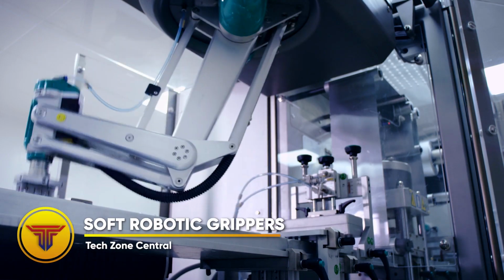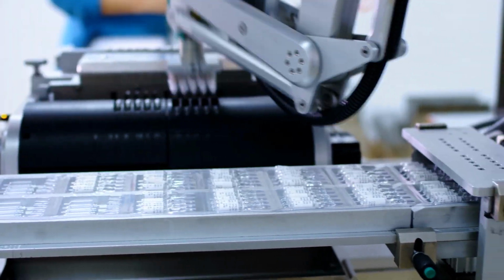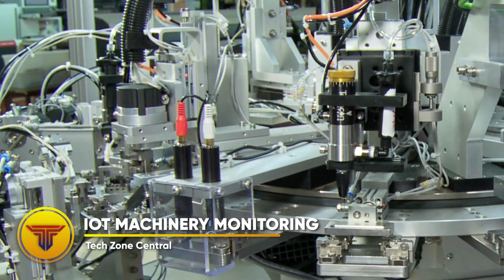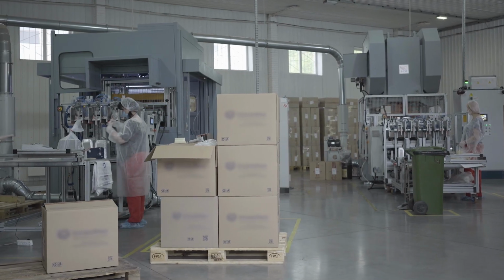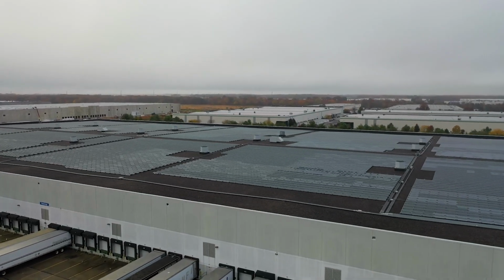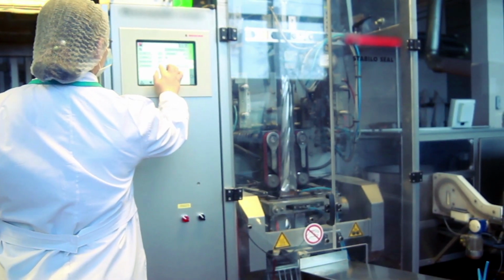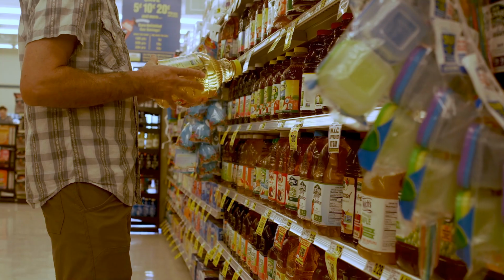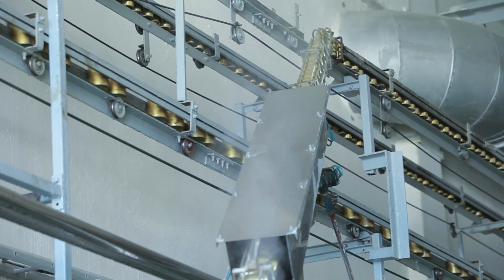NEXT LEVEL FOOD INDUSTRY MACHINES - They're So Cool, You Won't Believe It!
In this video, we're going to take a look at some of the coolest food industry machines available today. From food processing machines to packaging machines, these machines are changing the way food is produced and delivered to consumers across the globe!

If you're interested in the latest food technology trends, then this video is for you! We'll explore how these machines are changing the way we eat and how they're making our food industry more efficient and consumer-friendly. Watch and be amazed at the amazing food industry machines that are revolutionizing the food industry today!